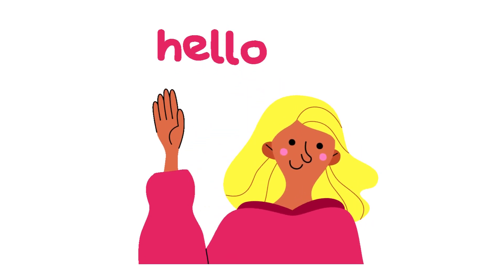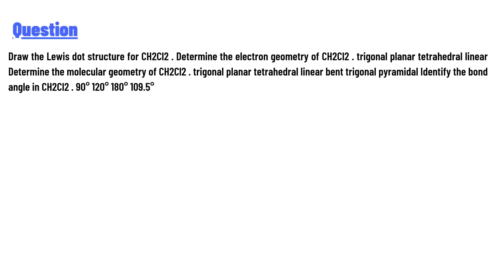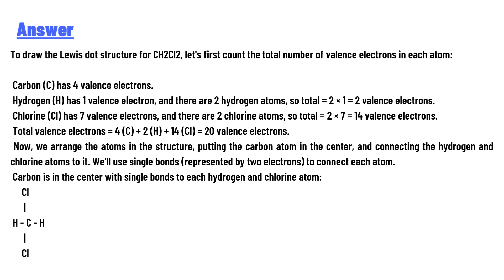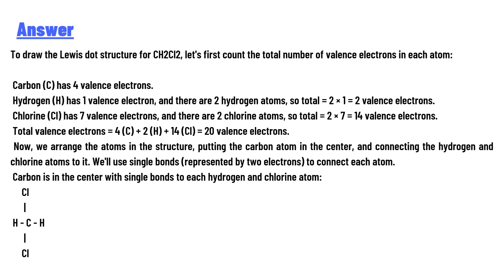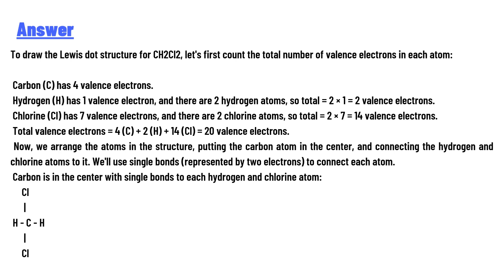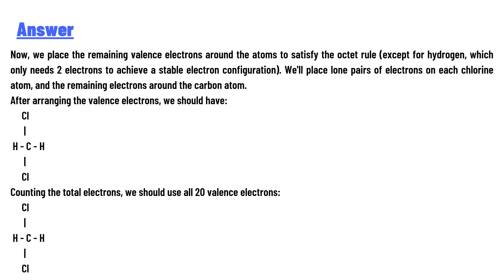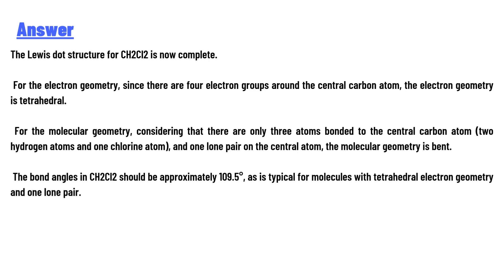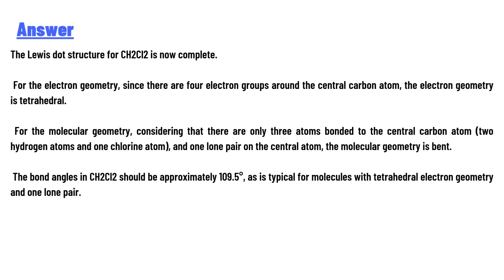Draw the Lewis dot structure for CH2Cl2 . Determine the electron geometry of CH2Cl2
"Draw the Lewis dot structure for CH2Cl2 . Determine the electron geometry of CH2Cl2 . trigonal planar tetrahedral linear Determine the molecular geometry of CH2Cl2 . trigonal planar tetrahedral linear bent trigonal pyramidal Identify the bond angle in CH2Cl2 . 90° 120° 180° 109.5°